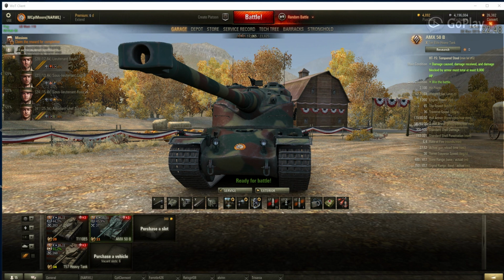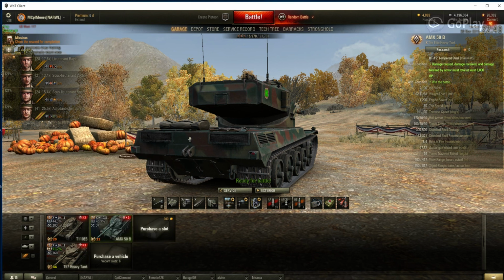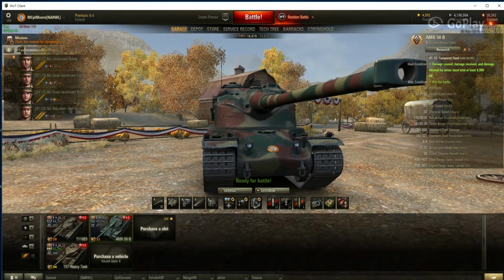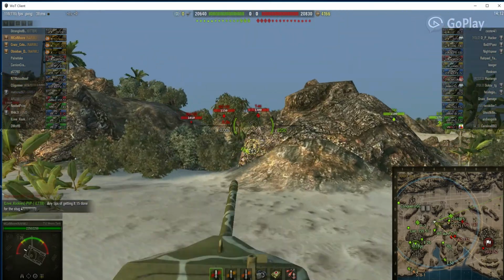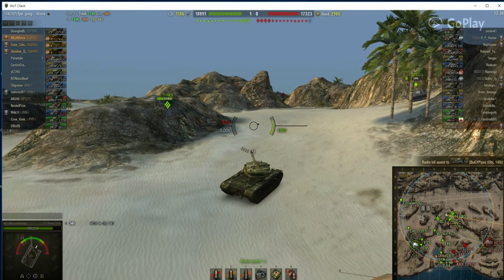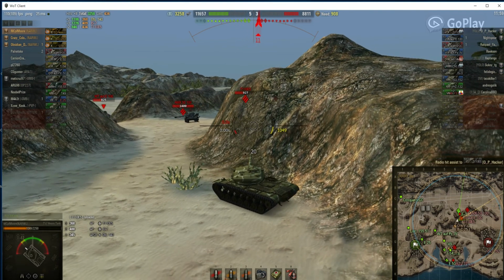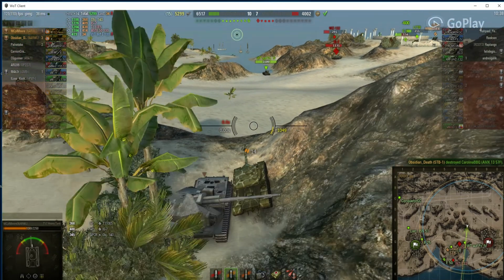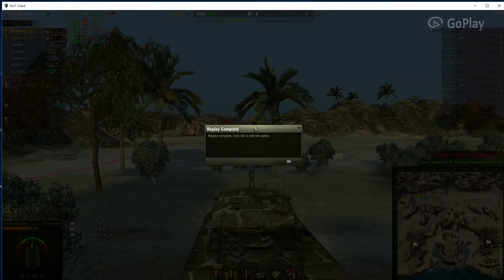T57 heavy ace tanker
WOT: T57 heavy Ace Tanker